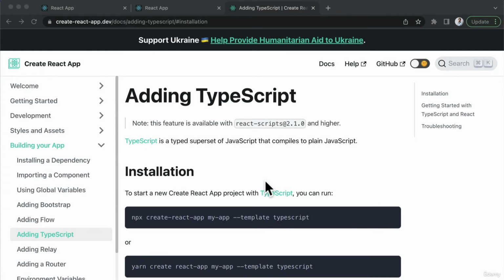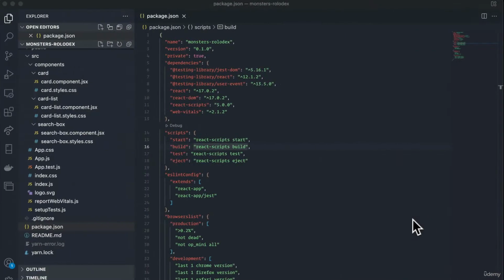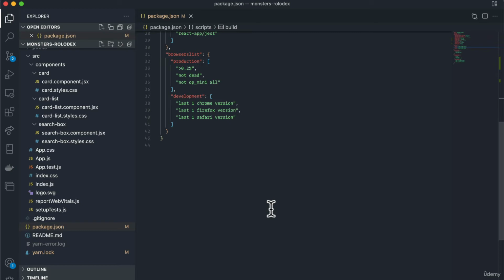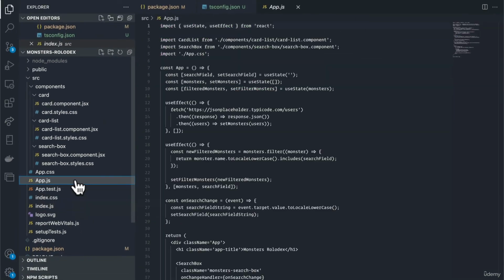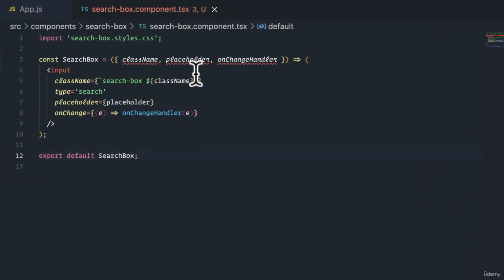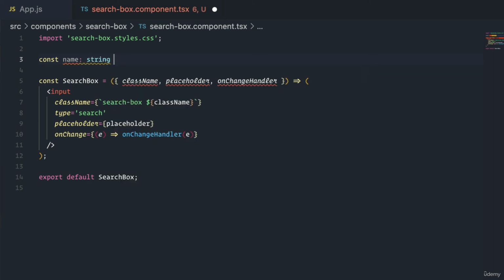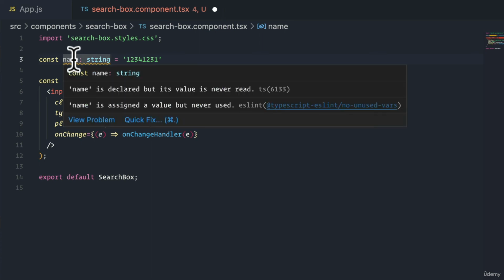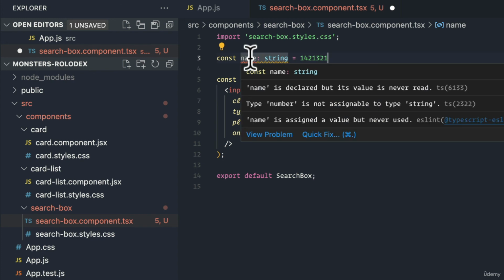19 Typescript Basics_ Typing Monsters-Rolodex - 002 Starting our Typing